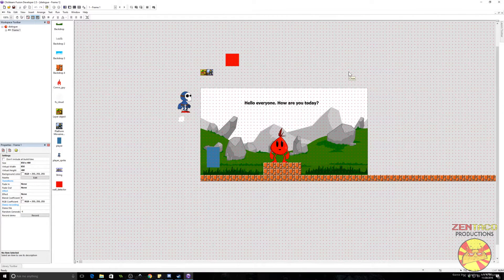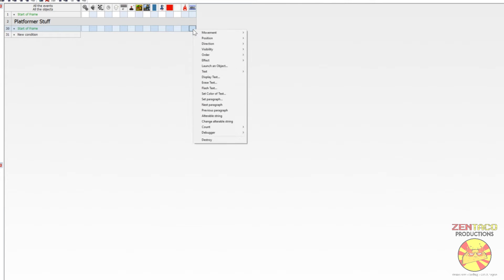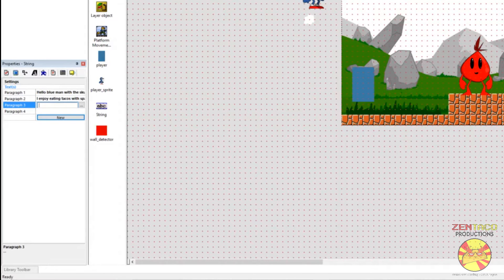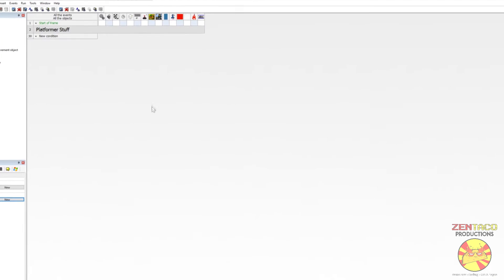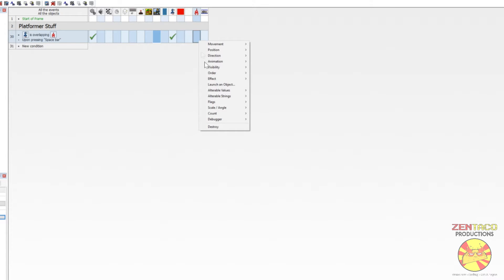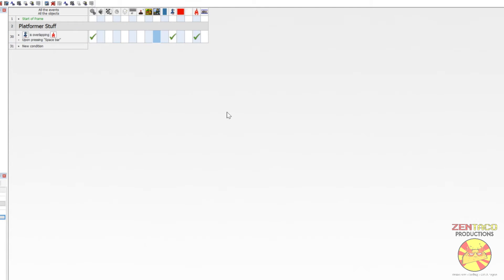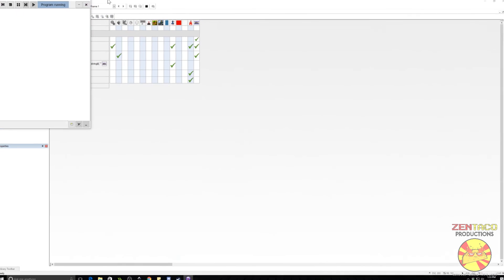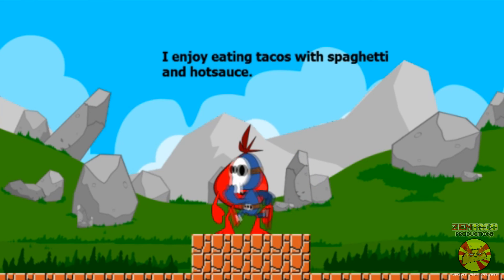NPC Dialogue Tutorial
Learn how to make npc's talk to you in this tutorial for Clickteam Fusion 2.5.